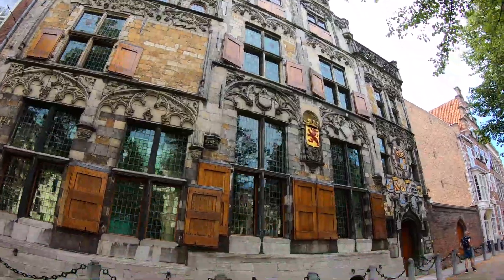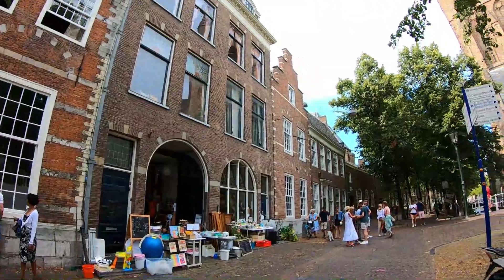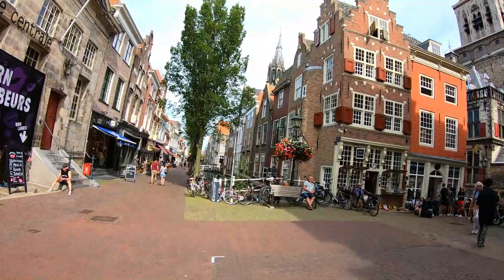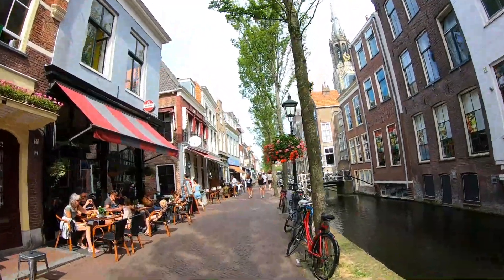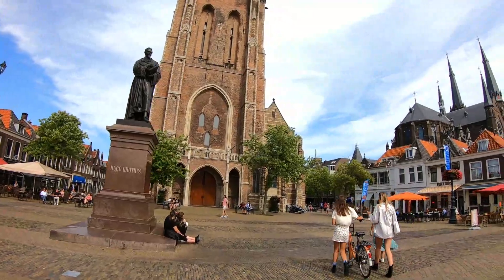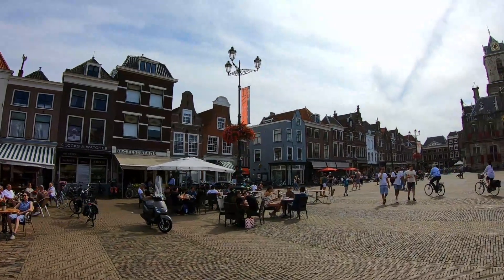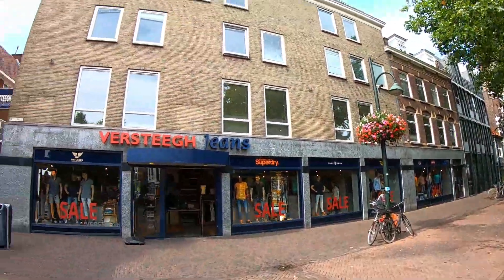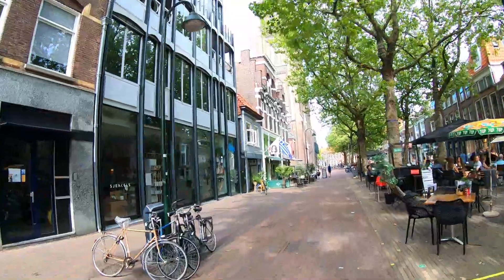Delft city tour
In this video, I have captured the beautiful city of Delft in the southern Netherlands.

Do check my other travel vlogs